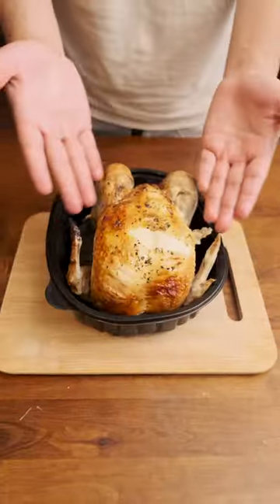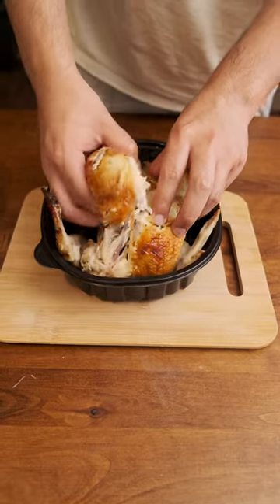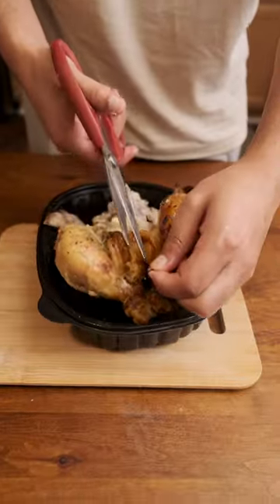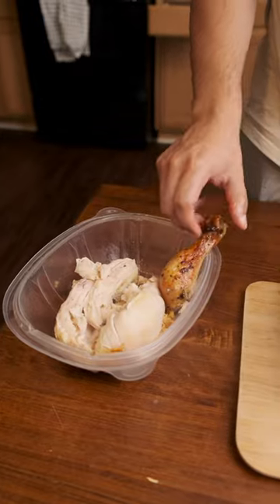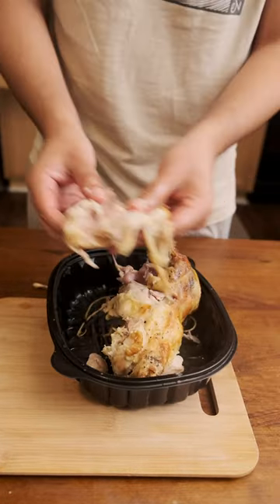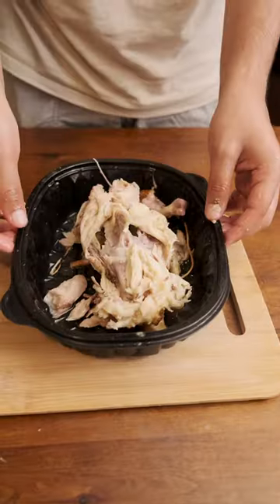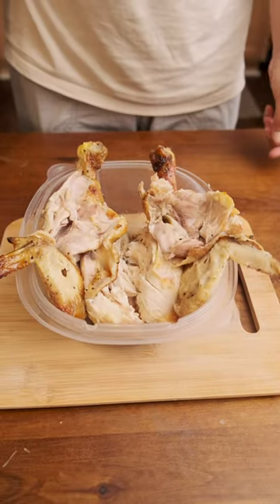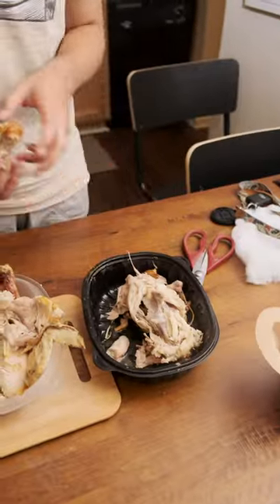How to Breakdown a Rotisserie Chicken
Its easy! you should be left with

2 breasts
2 legs
2 thighs
2 wings
2 shoulders
back meat